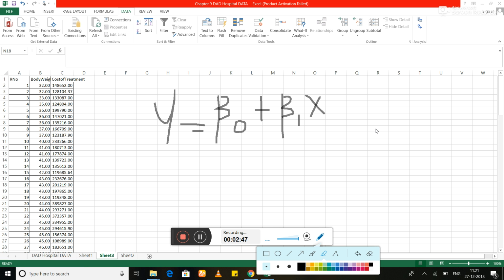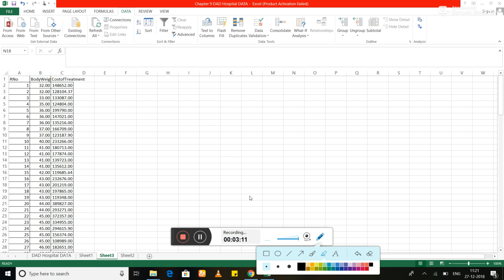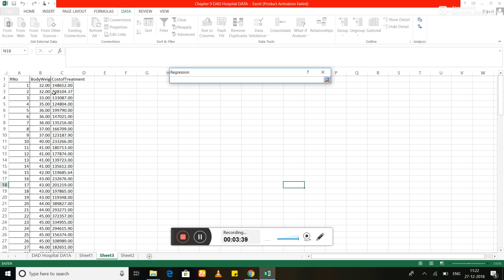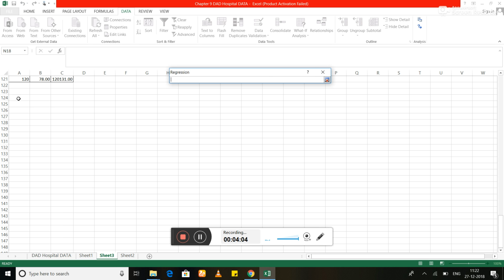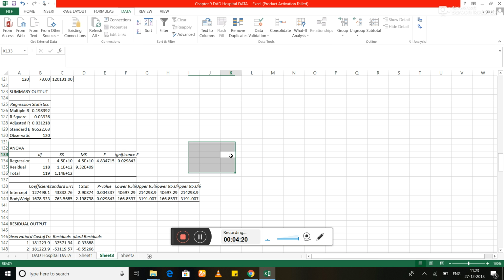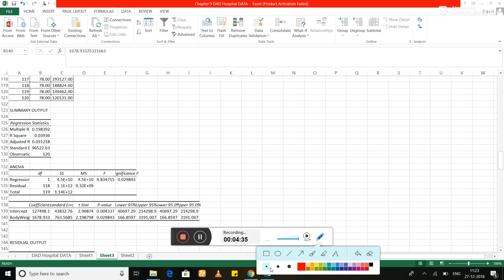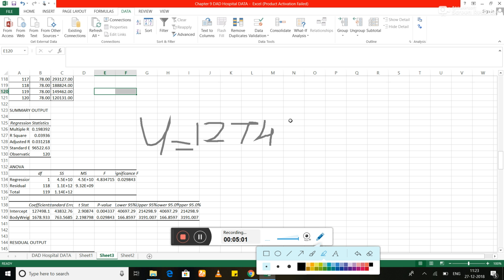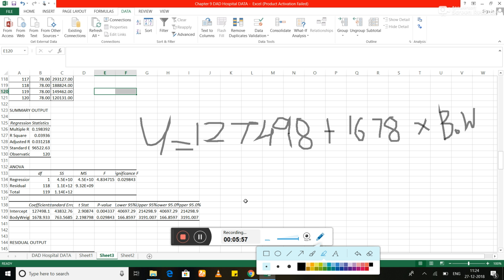MACHINE LEARNING-Understanding Simple Linear Regression on Excel without any Python Coding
This Video is specifically for the people who want to begin with Data Science and Machine Learning and Understand Simple Linear Regression Technique without any experience of Python Coding.